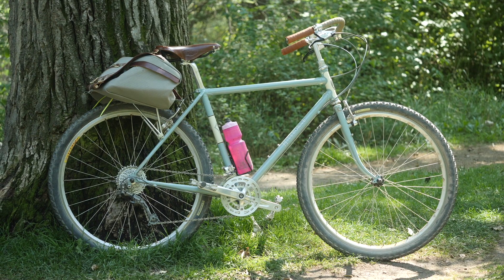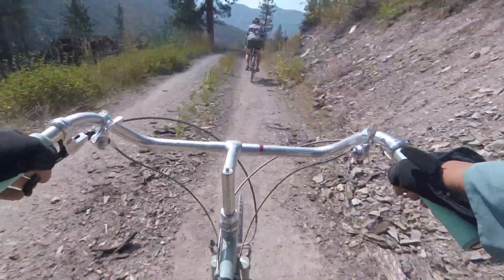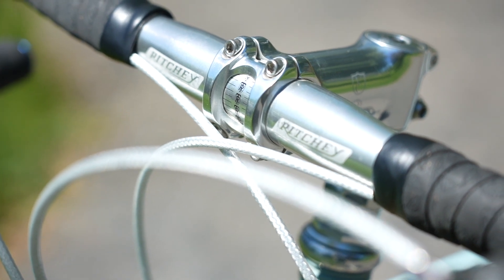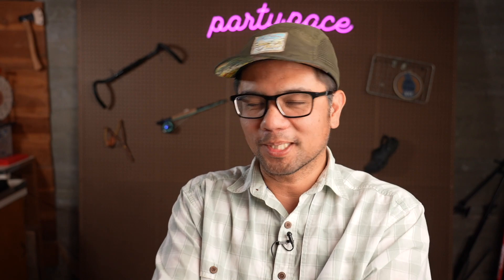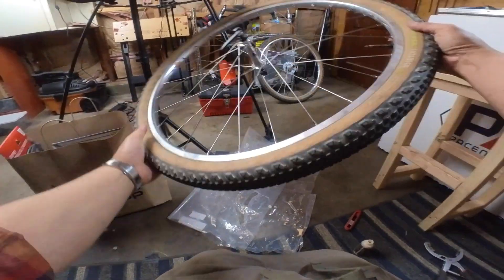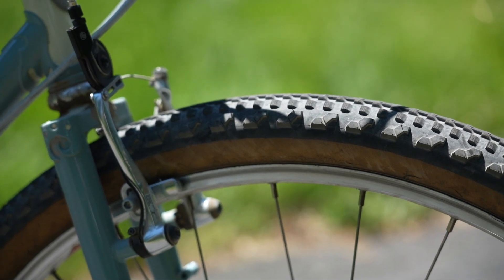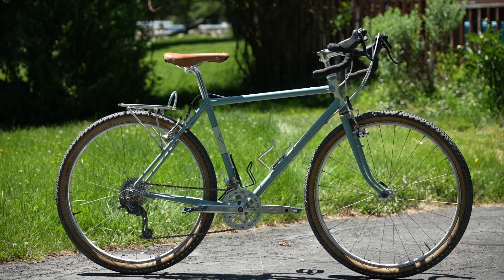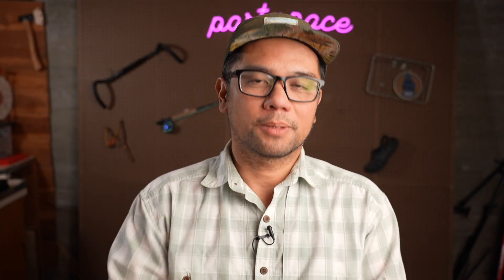Worth Upgrading a Rim Brake Bike in 2021?!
Bike check on the Riv Sam Hillborne.